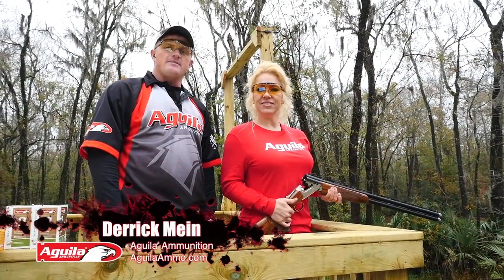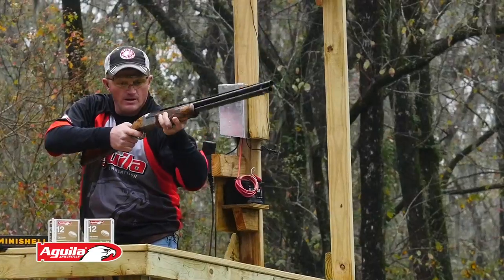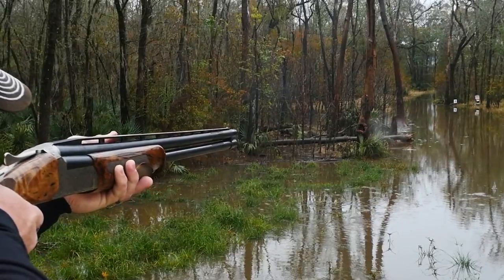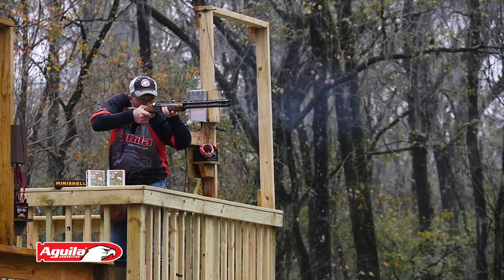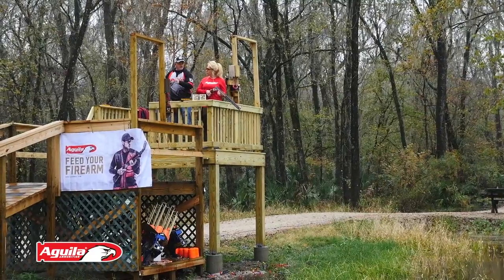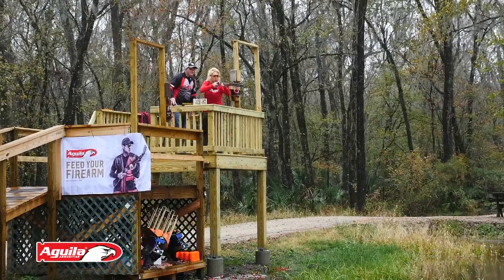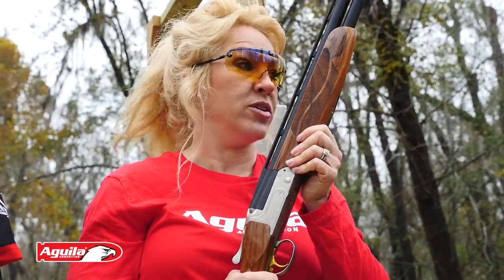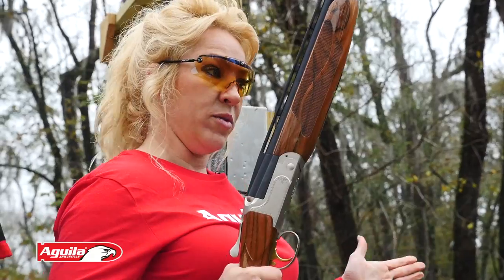Aguila Ammo Tip: Body Position Shotgun Shooting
Aguila Ammo Tip of the Day: What you want to have is a very comfortable posture and position where you want to break the target you want everything to be perfectly inline. Roughly a 3/4 stance, slight bend at the knees, you can swing the gun nice and easy either direction.